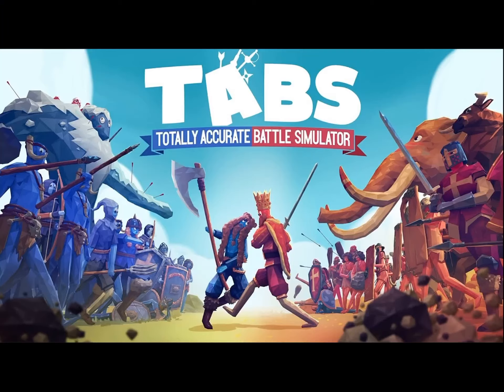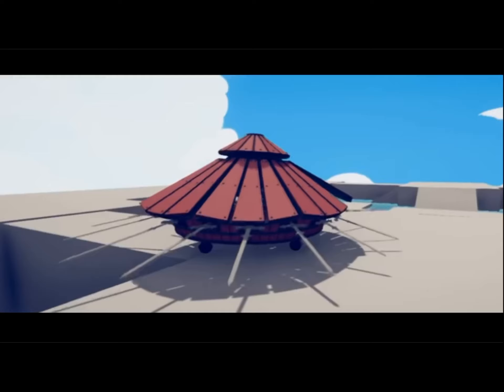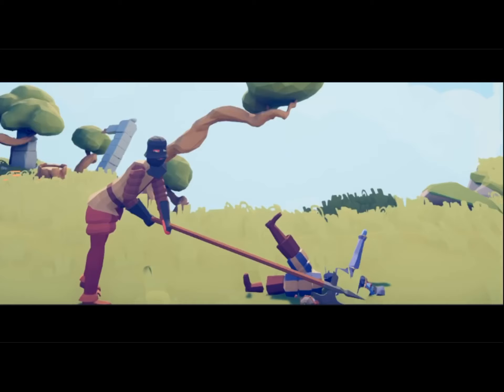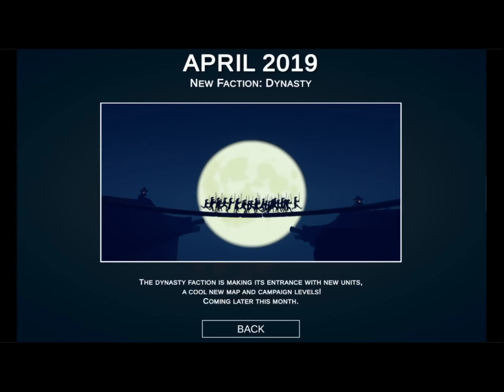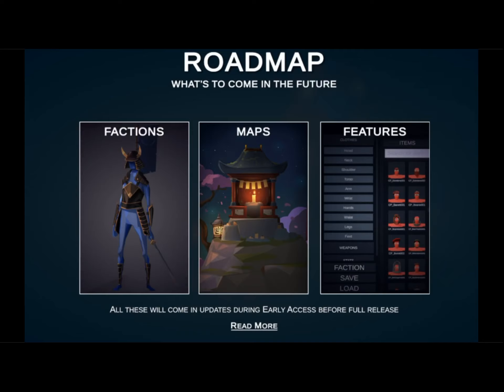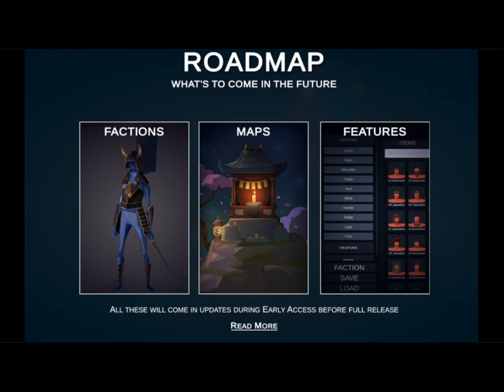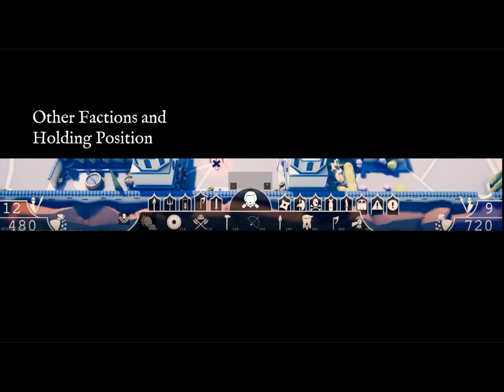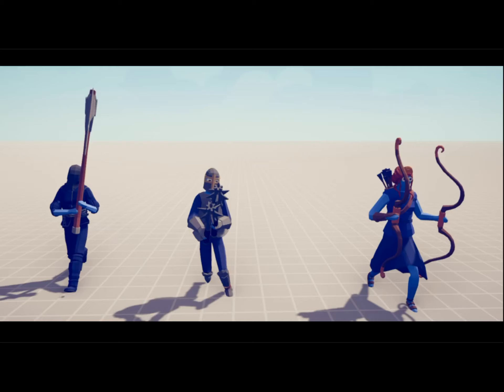Totally Accurate Battle Simulator (TABS) Speculation, update and SECRET UNITS!!!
Learn all about potential upcoming units and new secrets in this handy video!